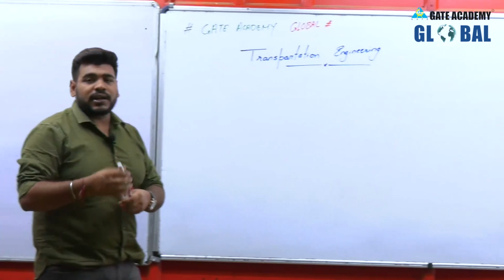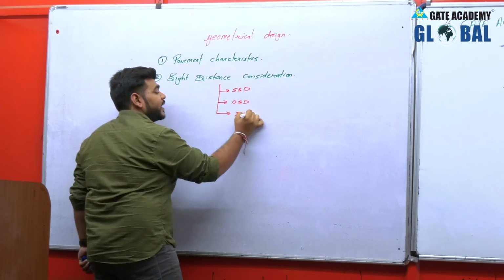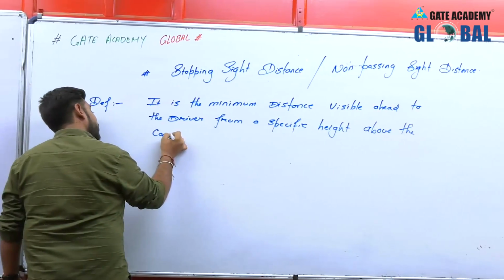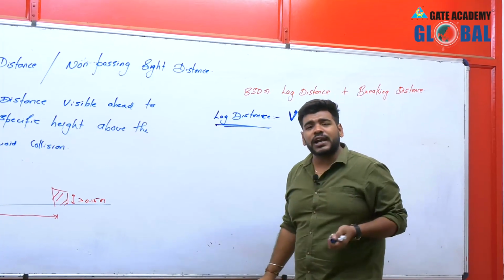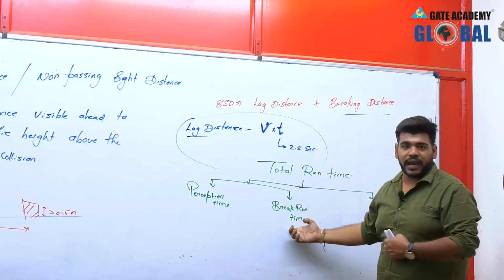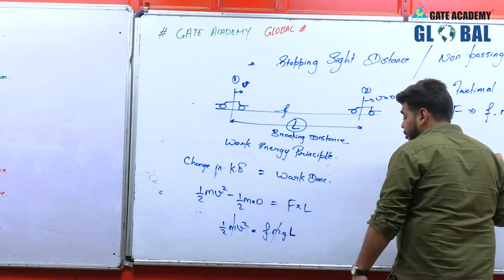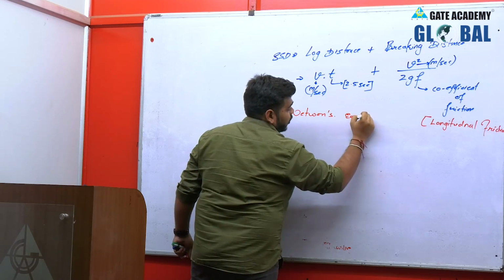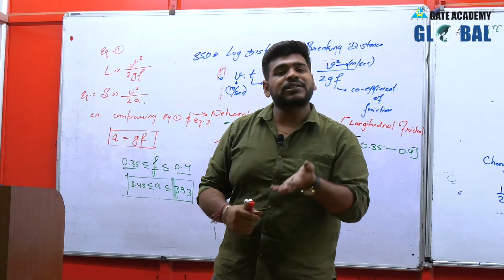Basics of Stopping Sight Distance | Transportation Engineering